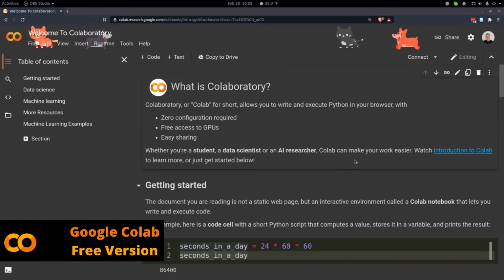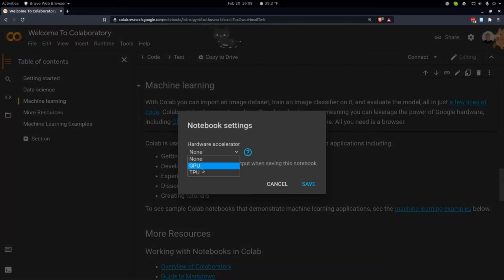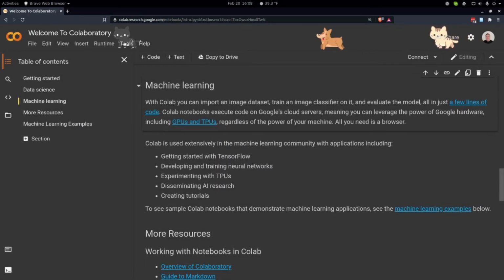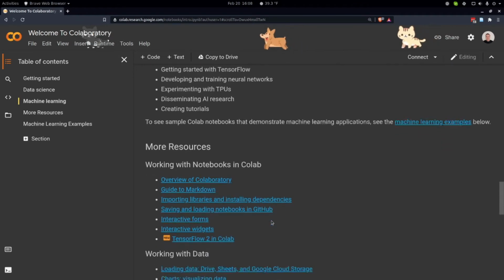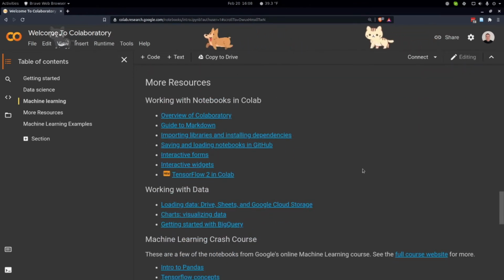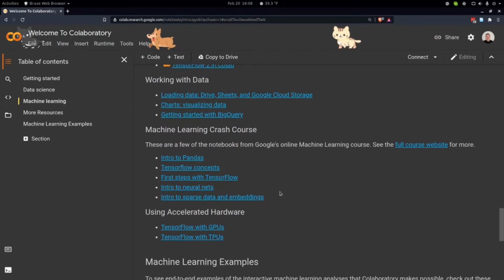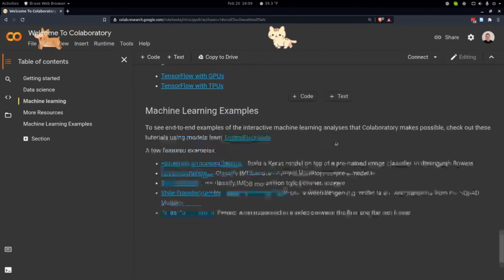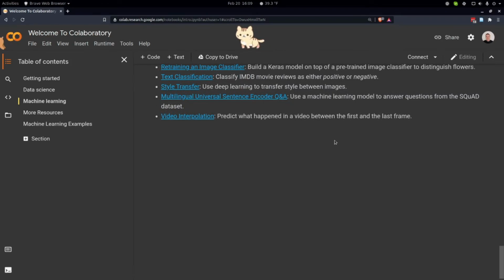Machine Learning Tools to Train Models for Free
This video will show you different tools you can use to train your own machine learning models for free!